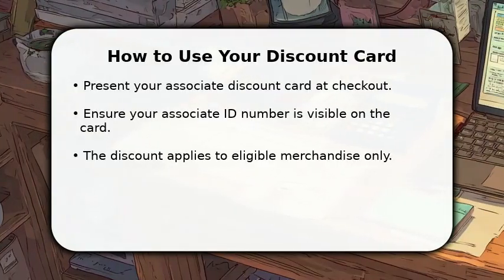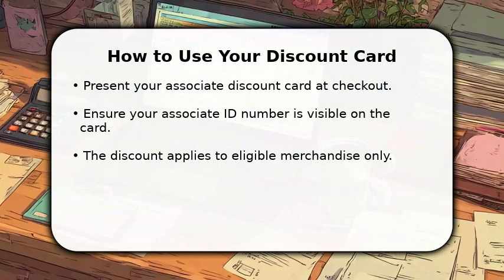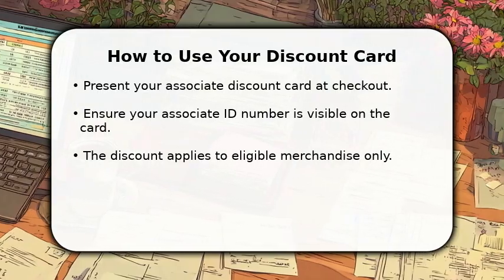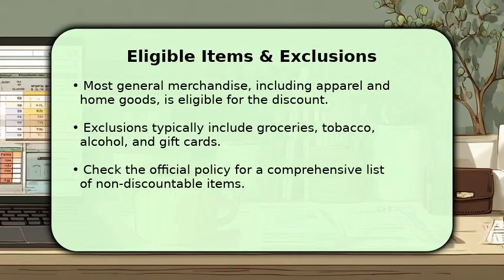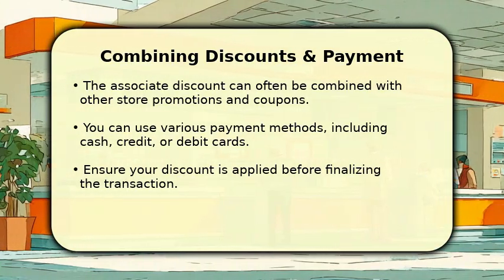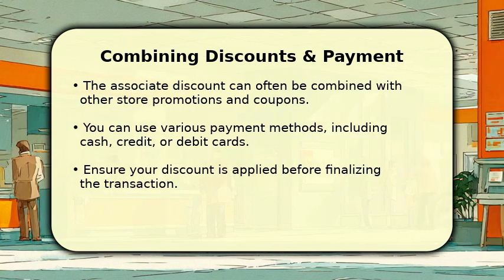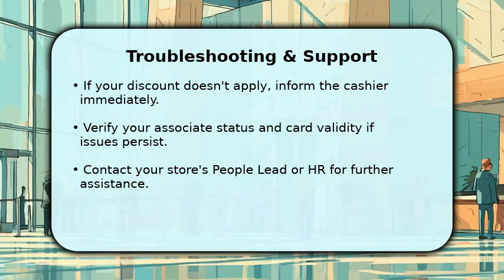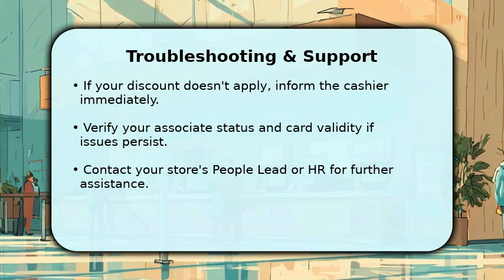How To Use Walmart Associate Discount Card In Store (Updated 2025)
▸ :^) Unlock the full potential of your Walmart associate discount card! This comprehensive guide will walk you through everything you need to know about using your exclusive employee benefits for in-store purchases. Learn the simple steps to effectively use your associate discount card at checkout, ensuring you maximize your savings every time you shop. We'll cover important tips for a smooth transaction, common questions about Walmart employee benefits, and how to troubleshoot any issues you might encounter. Whether you're a new associate or just need a refresher on maximizing your in-store savings, this video provides clear, actionable advice to help you make the most of your Walmart employee discount. Get ready to save more with your associate card! Tags: Walmart associate discount, employee discount, Walmart employee benefits, discount card, in-store savings, associate card use, shopping tips, employee perks, retail savings .